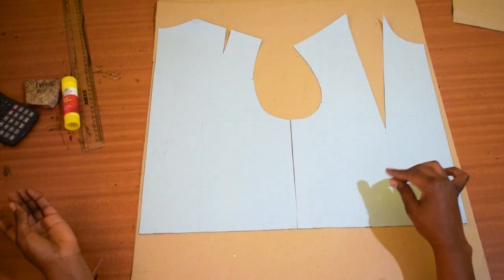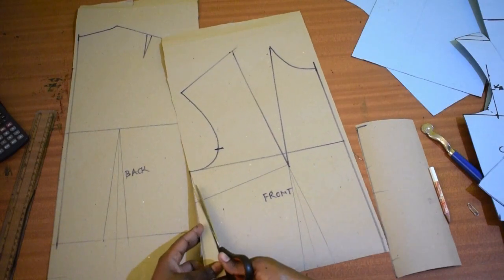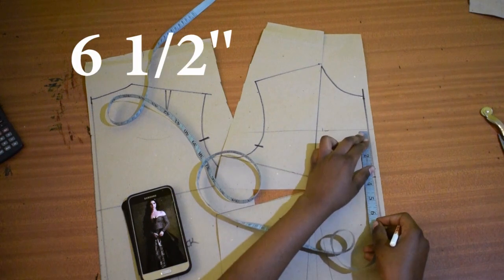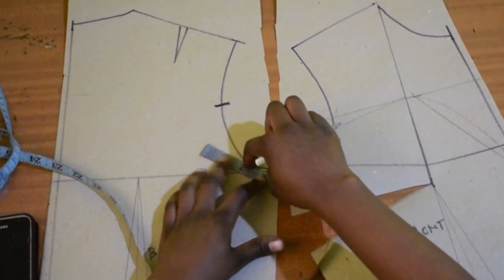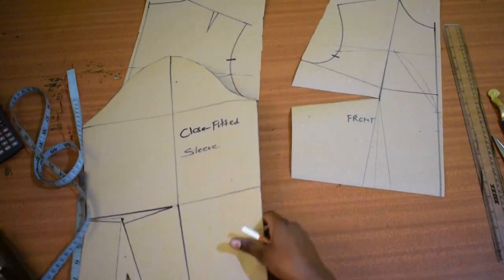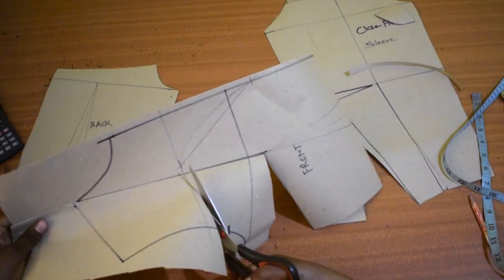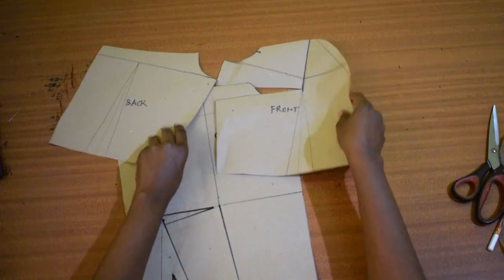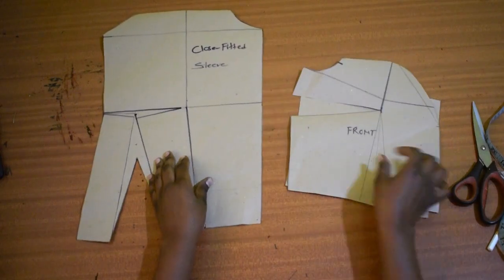Off The Shoulder Top and Sleeve Pattern Drafting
In this video, i show you how to draft the off shoulder pattern from scratch. Measurements are from a standard size 12. After drafting, cut the front  on fold and the back and sleeve. Sew the darts, then join at the sides. Sew the sleeve, then join it to the top. You can use bias binding or lining to finish the edges.